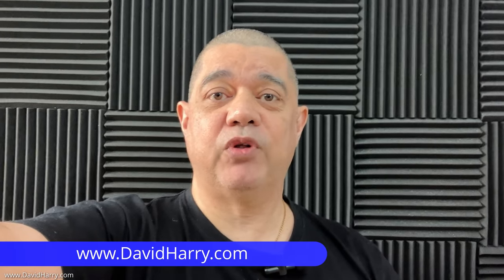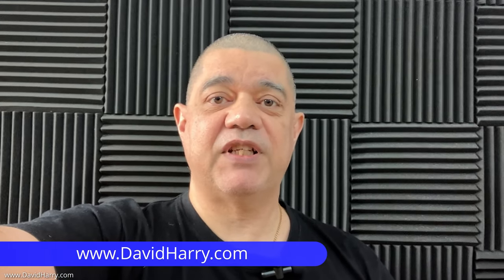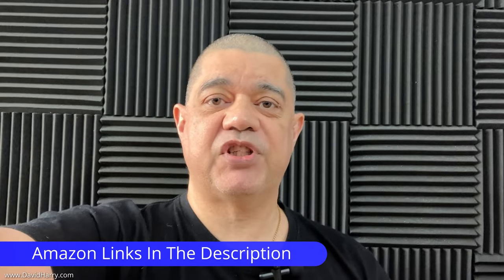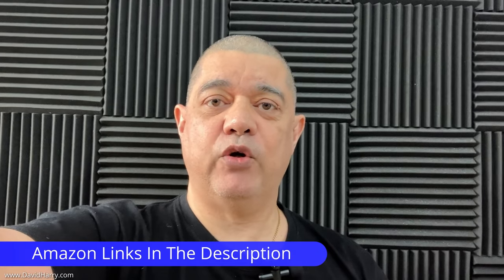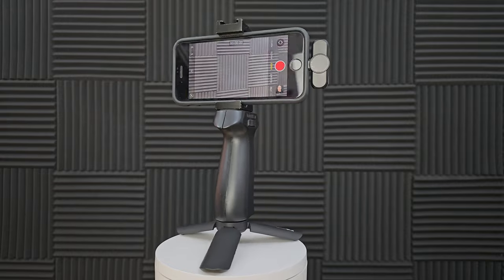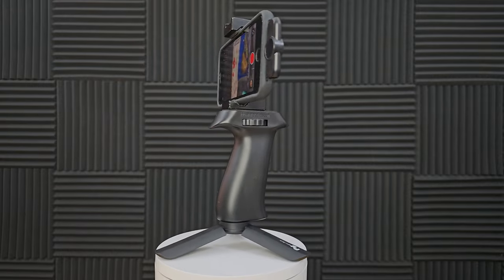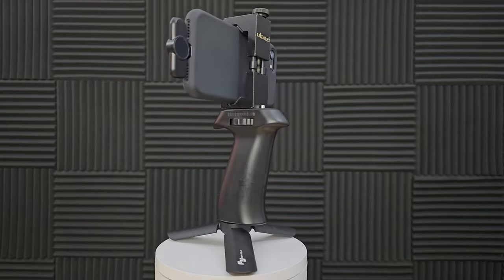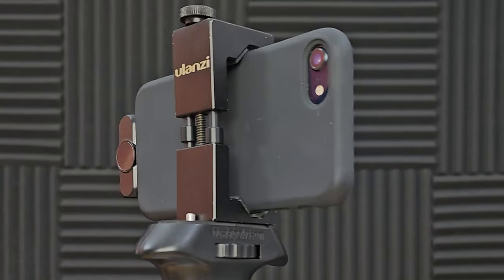This iPhone wireless microphone has a very impressive range and it's cheap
While this cheap wireless microphone isn't going to be the best mic in the world, it has a very impressive wireless range.

In the video you can clearly see how far away I was from the iPhone when vlogging doing the range test. But what was really impressive was that the signal didn't break up when the cars and traffic were passing between the microphone and transmitter and the receiver on the iPhone and breaking line of sight. You still clearly hear my voice.

And the price is very impressive, seriously, it's very cheap for what it is. In the UK this only £20.

The transmitter basically has a lavalier microphone built in and between it and the receiver, the whole thing is tiny. As you can see in the cutaway for the transmitter and the microphone attached to me.

The transmitter lavalier microphone has a small rechargeable battery built in and the package comes with a USB cable to charge the transmitter microphone. The receiver is directly powered by the iPhone itself via the Lightning socket on the iPhone, which is where you plug the receiver into.

The iPhone I was using is the iPhone SE 3 2022. The wireless mic should work with most iPhones that aren't too old and have an ups to date version of iOS.

Also, the iPhone video setup that I was using is what I always use for any of my phones and it's great for filming with your iPhone. This iPhone filming setup or iPhone filming rig is much better than holding the iPhone directly with your hand and gives a lot more stabilisation as it's easier to hold. The mini tripod legs are also really useful so you can quickly place your iPhone vlogging setup on a flat surface when out and about filming or vlogging.

I forgot to say in the video, this wireless mic was sent to me in exchange for a review and no money changed hands.

Wireless microphone
iPhone SE 3 (2002)

Here's the parts for the iPhone vlogging setup that I use which was what was shown in the cutaway.

Phone grip
Mini tripod, this is the upgraded version of the one I was using
Pistol grip. The one I use isn't available anymore, just use one that you are comfortable with that has a quarter/20 camera screw on the top so you can screw the phone grip on to it and also a quarter/20 thread at the bottom so you can screw the mini tripod into it

Cheers,
Dave.